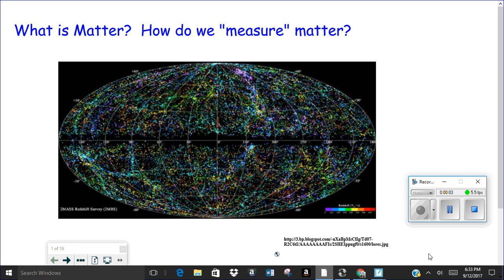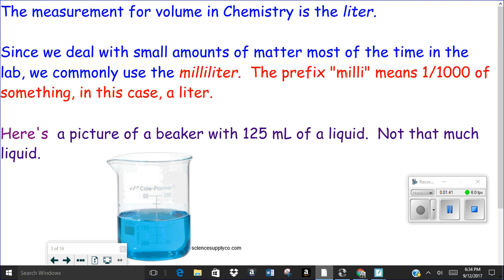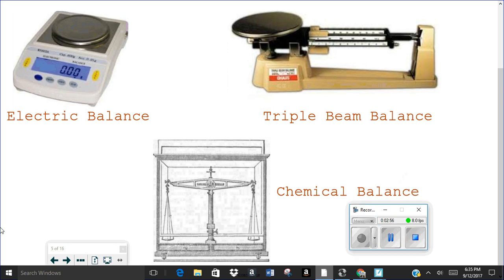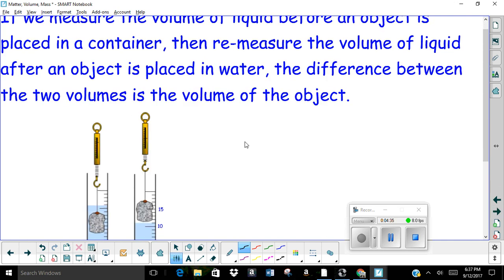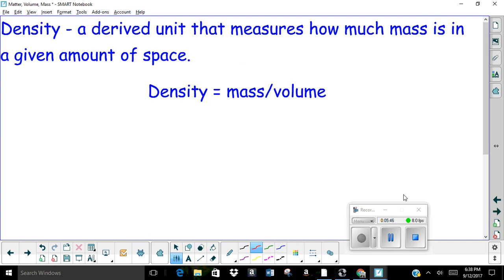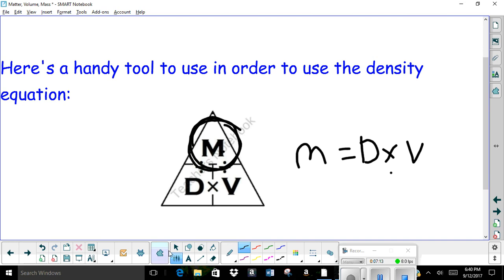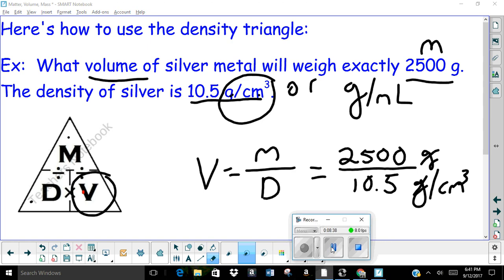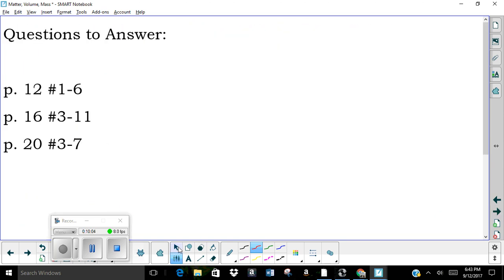matter, volume, mass